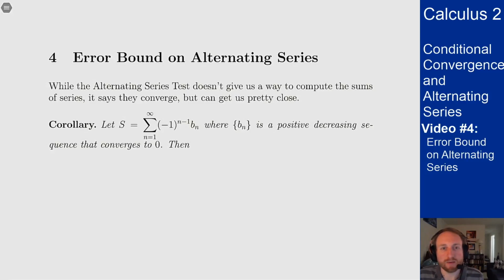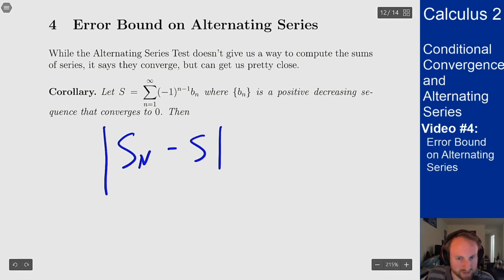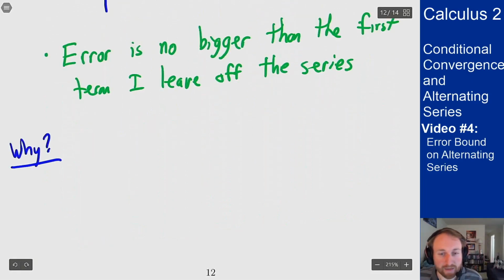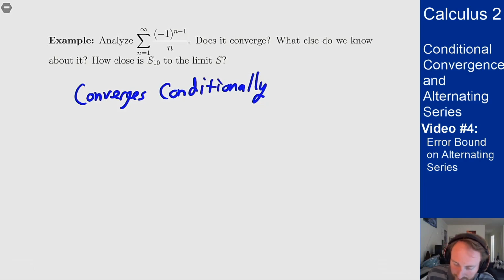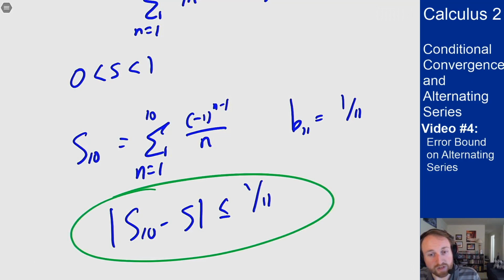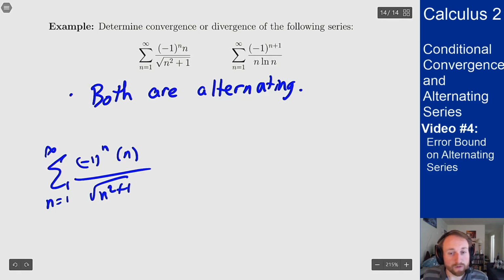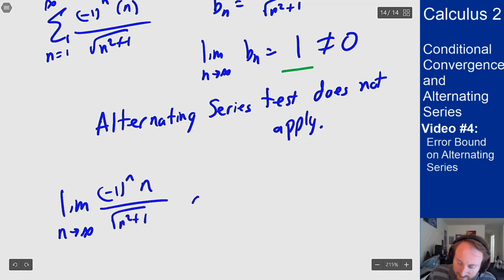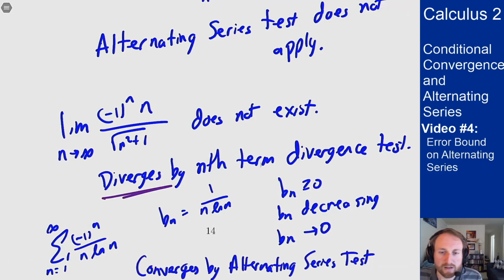Conditional Convergence - Video 4 - Error Bound on Alternating Series [Updated Version Available]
Video #4 on Conditional Convergence and Alternating Series, discussing the error bound that comes from the Alternating Series Test and how it can be used.